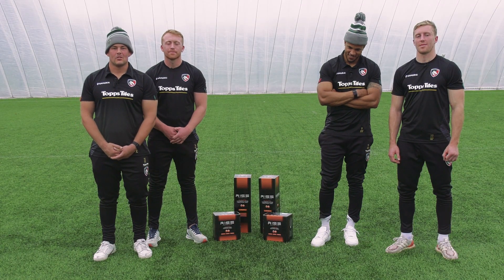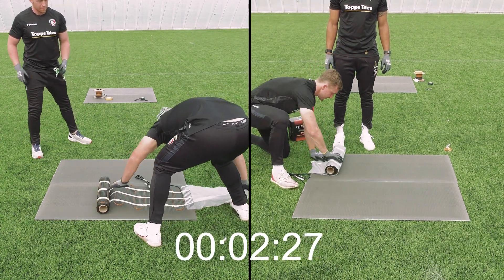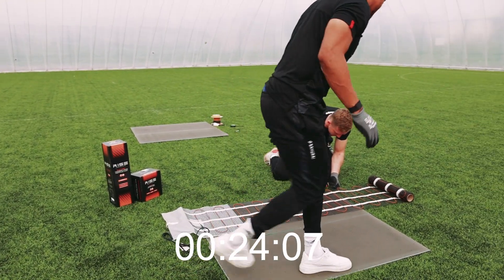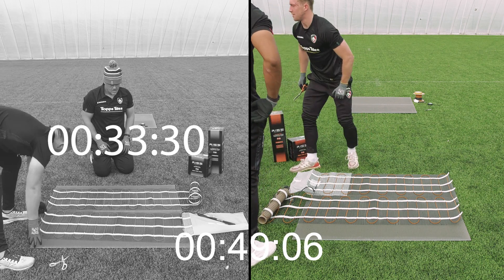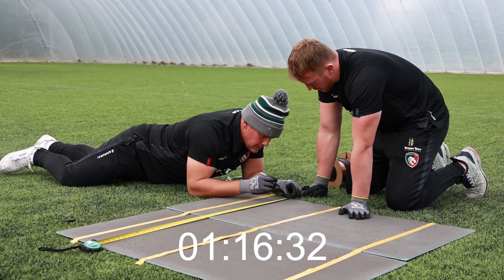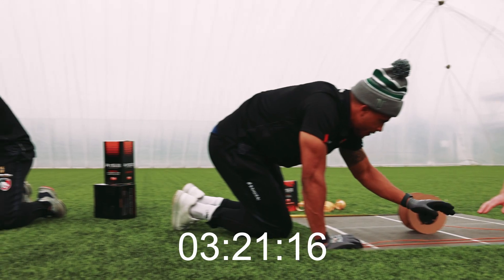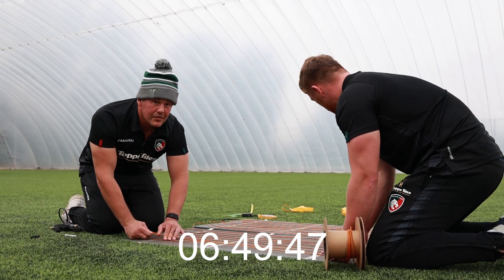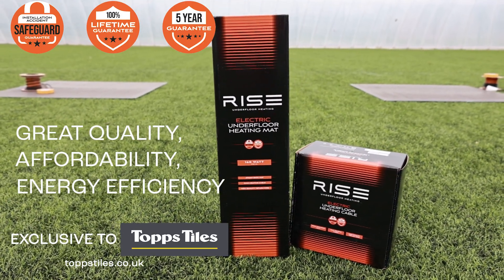Tigers tackle Topps Tiles Underfloor Heating challenge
Leicester Tigers stars Charlie Clare, Tommy Reffell, Anthony Watson and Harry Potter took on a challenge with a difference, attempting two tasks set by the club’s main partner Topps Tiles.